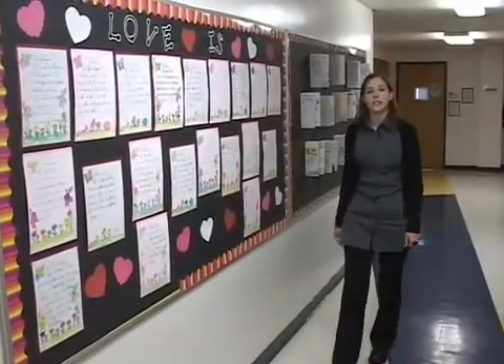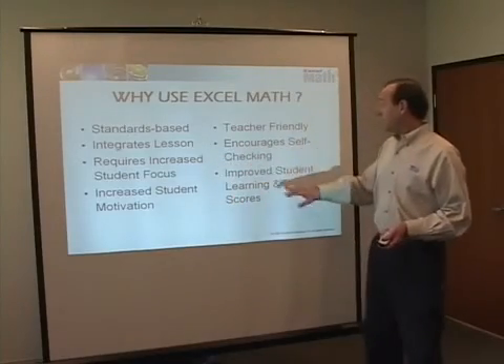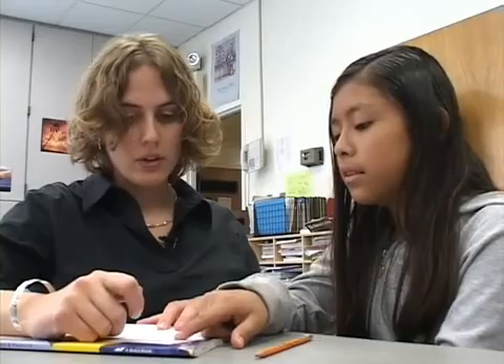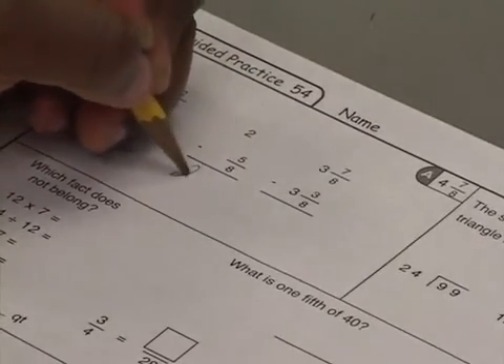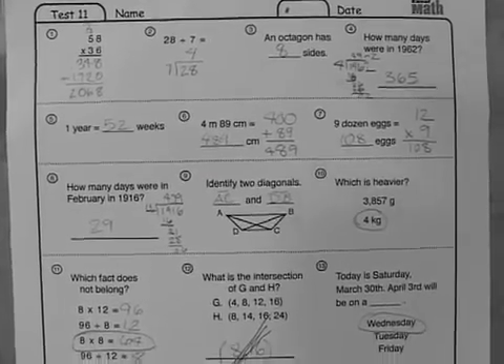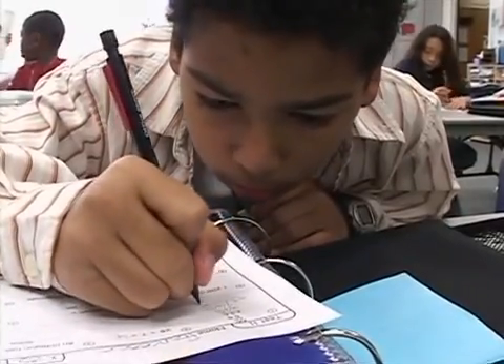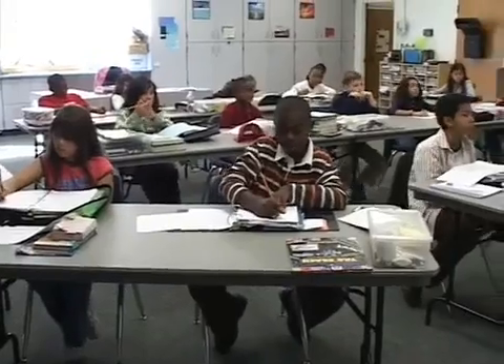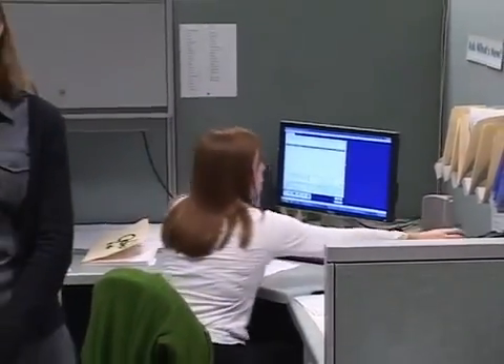Intro to Excel Math Class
Introduction to Excel Math curriculum for Kindergarten through Sixth Grade. Excel Math Lesson Sheets are much more than just worksheets. Using strategically placed spaced repetition, Excel Math gives you a proven approach to teach math concepts for long-term retention. These lessons include powerful features and advantages, including the unique Excel Math Spiraling Strategy. Watch how they work in the classroom. for sample lessons and correlations to Common Core (CCS) and State Standards.